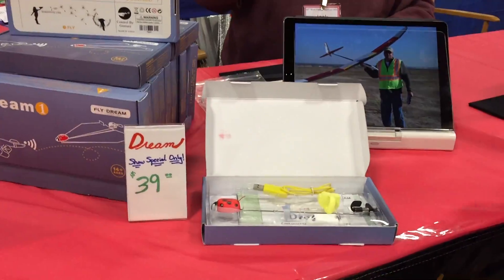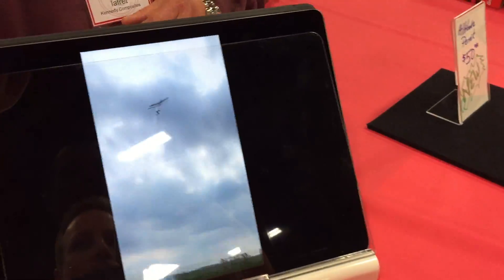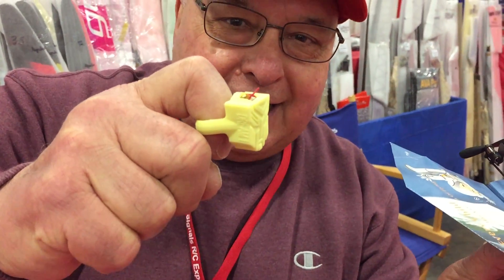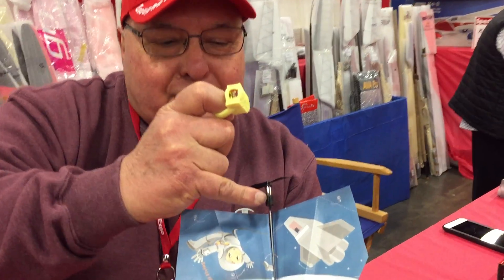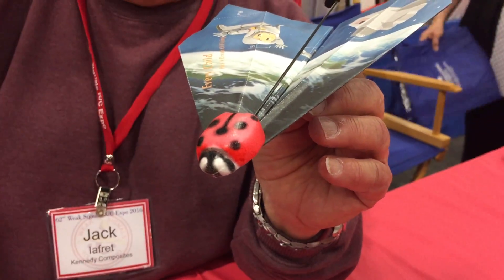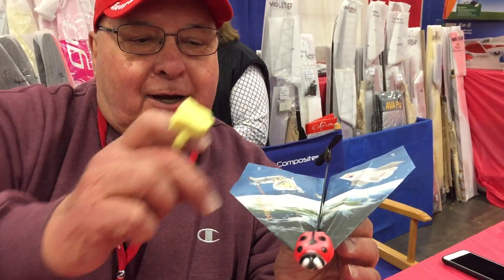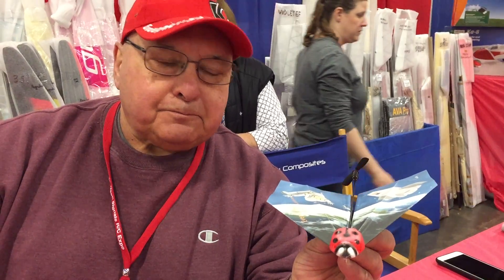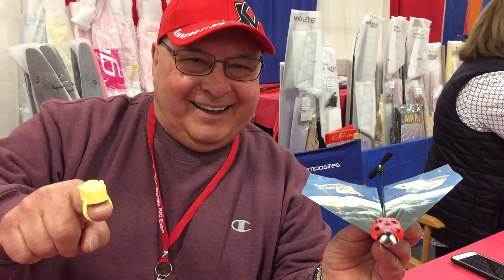Toledo News 2016 - Kennedy Composites 2